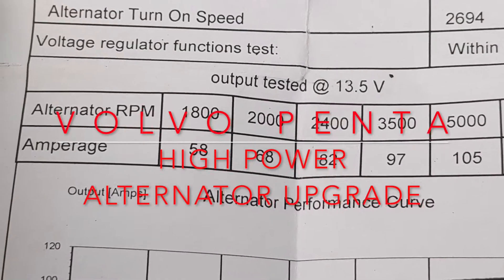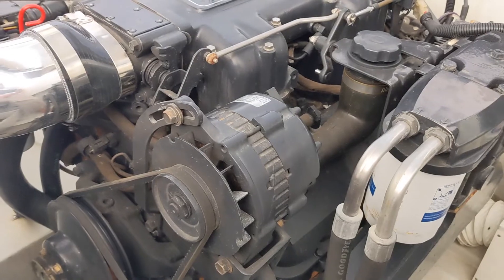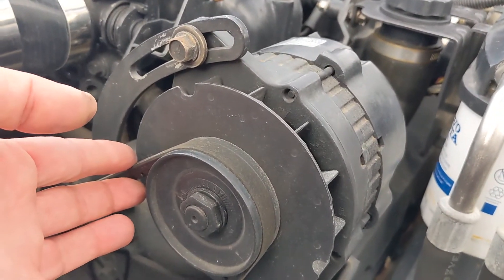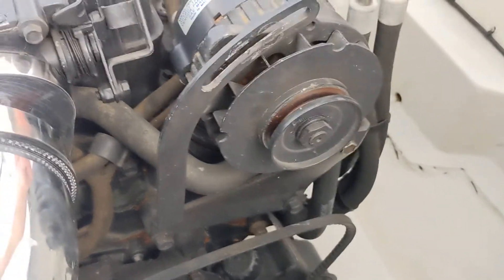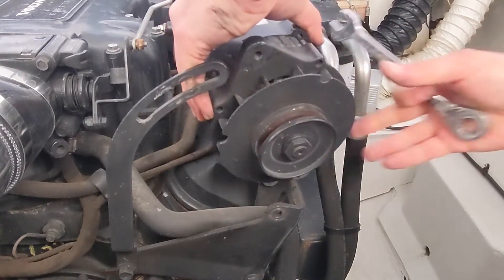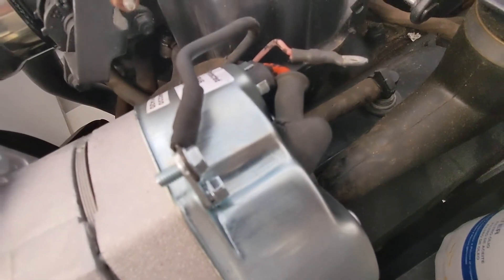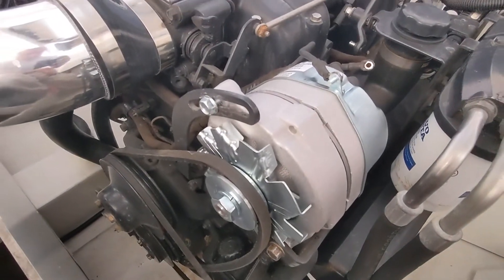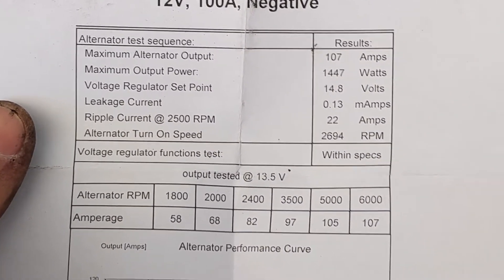Volvo Penta Alternator Upgrade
A step by step walk through on how to upgrade the alternator on your Volvo Penta boat engine. This video shows a Volvo Penta 8.2 GSi, upgrading from the factory 3-wire 65A alternator to a 1-wire 105A alternator. We used the DB Electrical 1-wire Alternator, part number ADR0334. No matter which alternator you use the steps will be similar. I hope this helps!